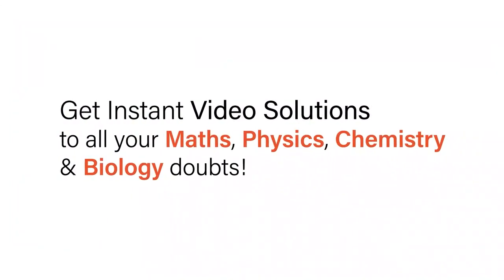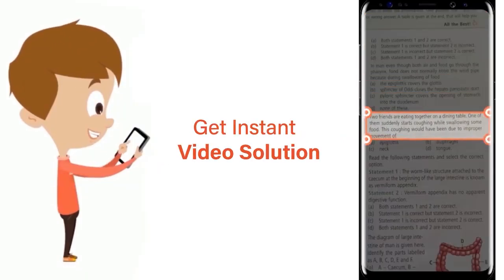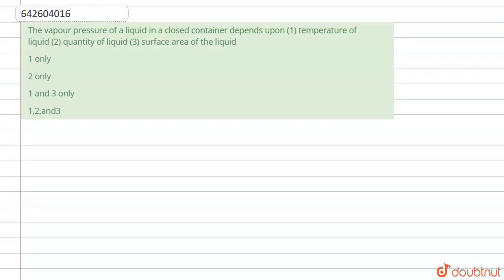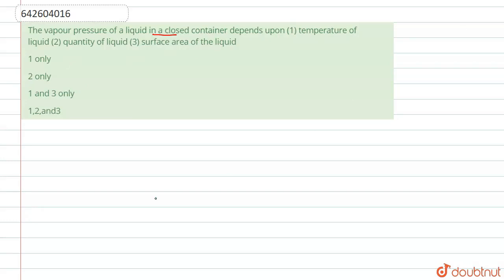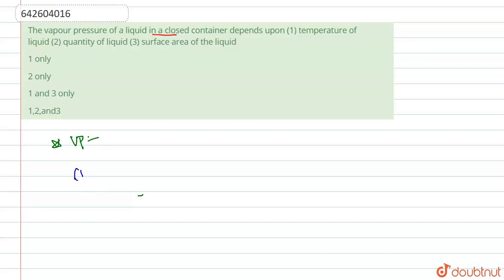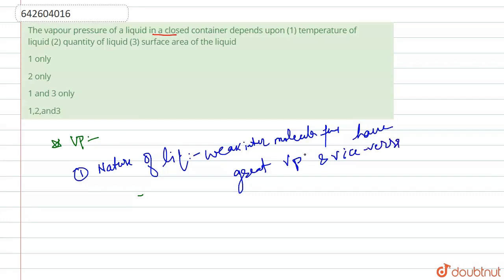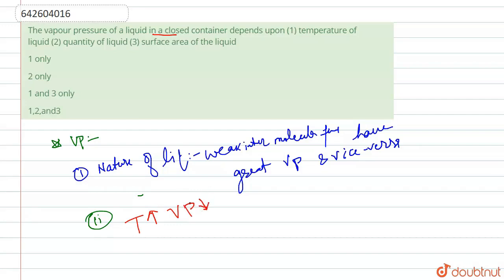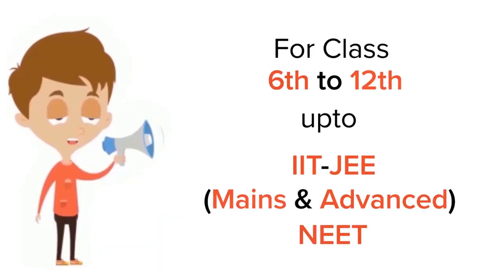The vapour pressure of a liquid in a closed container depends upon\n (1) temperature of liquid\n...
The vapour pressure of a liquid in a closed container depends upon\n (1) temperature of liquid\n(2) quantity of liquid \n(3) surface area of the liquid
Class: 11
Subject: CHEMISTRY
Chapter: CHEMICAL EQUILIBRIUM
Board:IIT JEE

👉 Have Any Query? Ask Us.